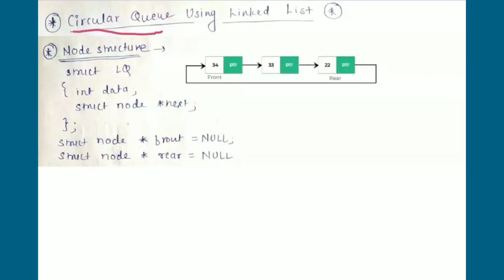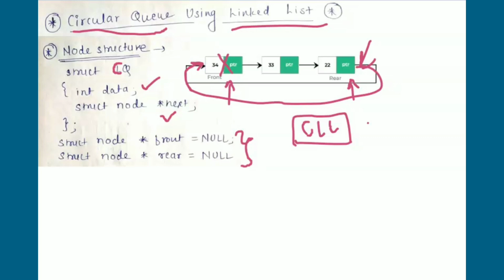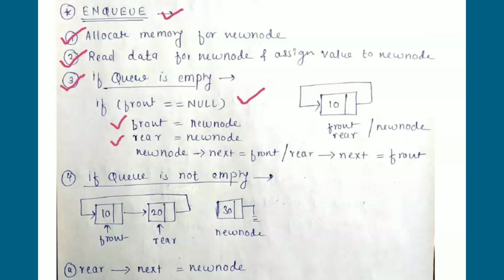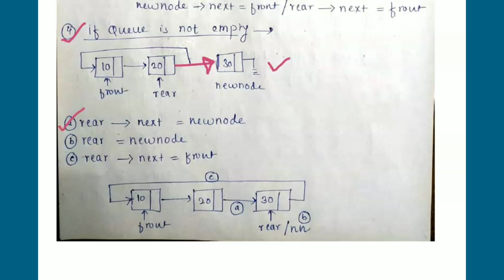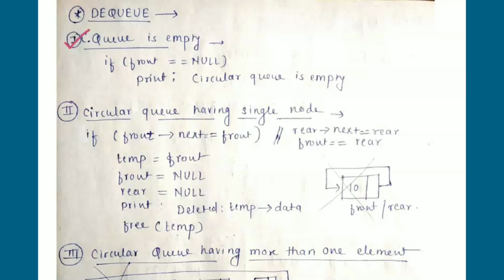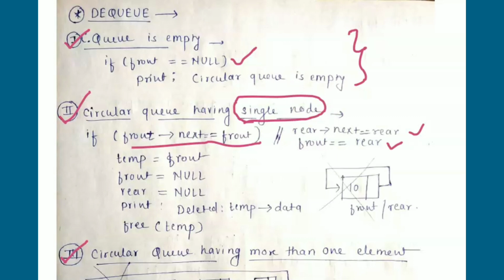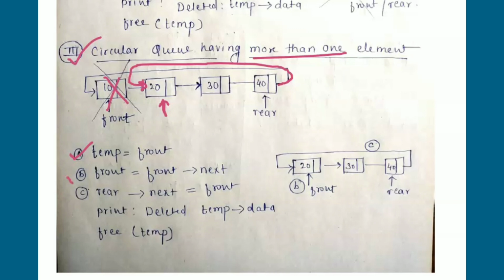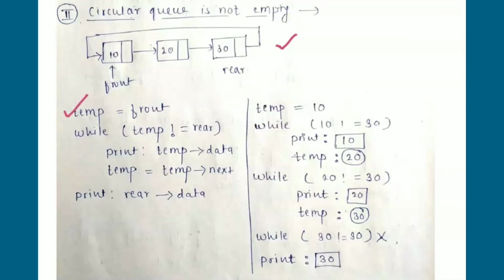3.7 How to implement Circular Queue using Linked List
How to implement Circular Queue using Linked List

circular queue
circular queue implementation using linked list
circular queue in data structure
implementation of circular queue using linked list